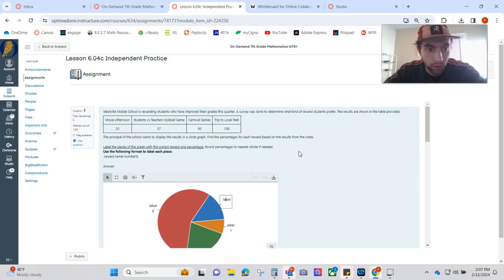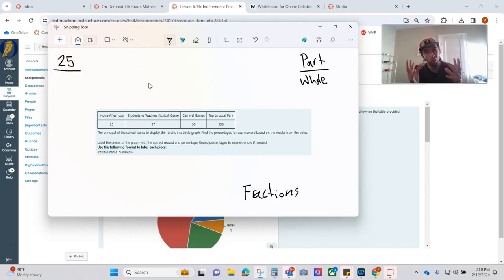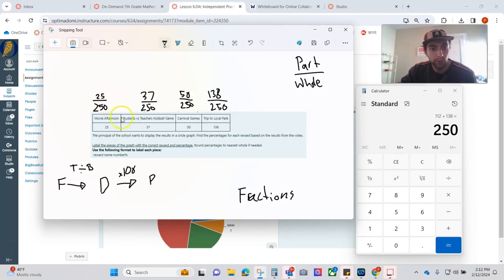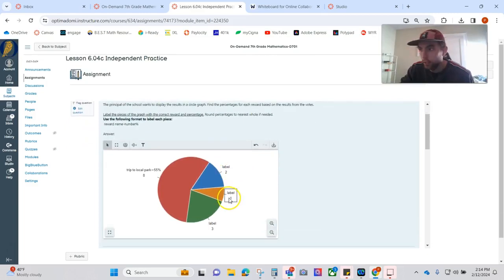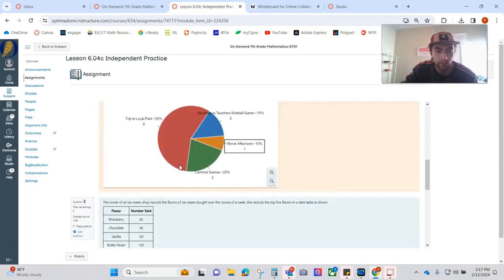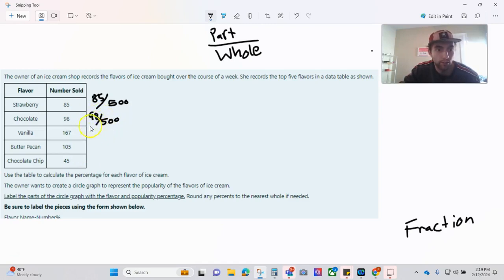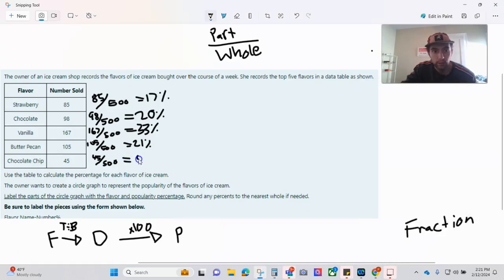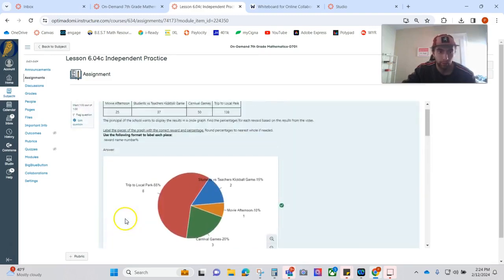Creating Circle Graphs (6.04c Independent Practice, 7th Grade)